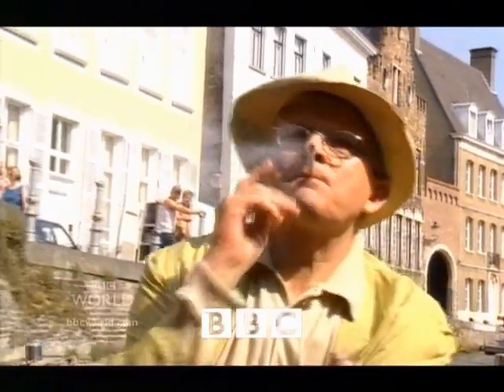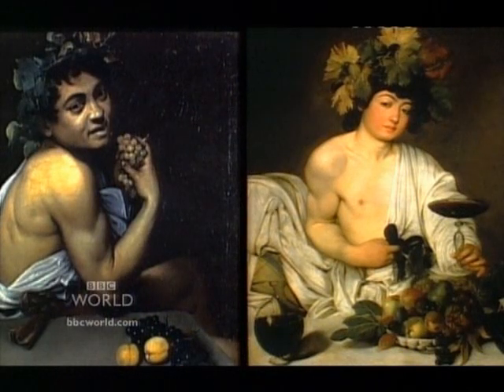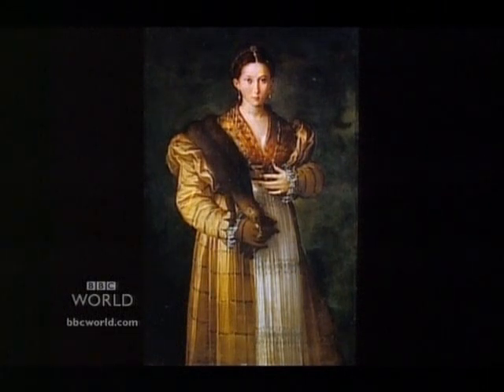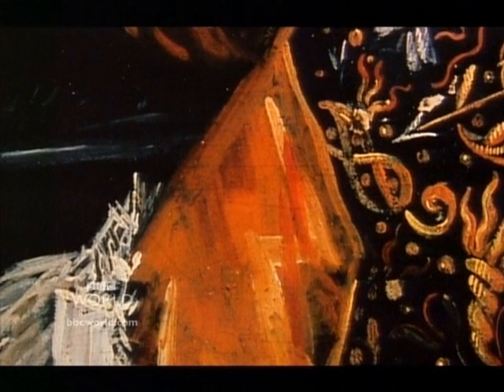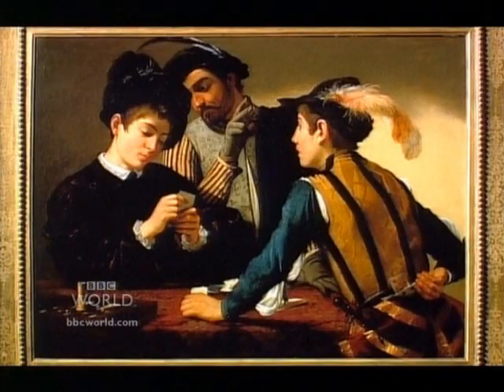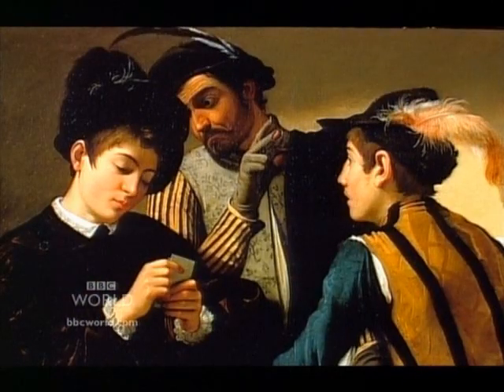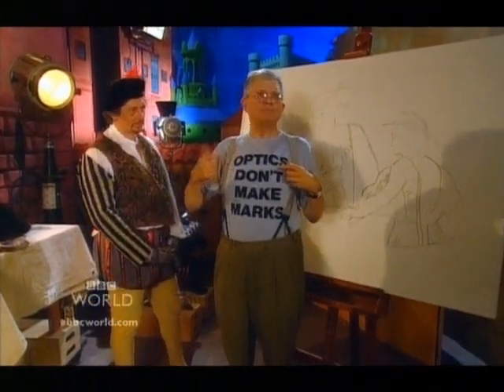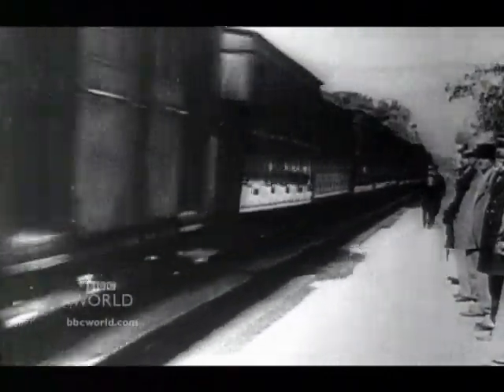BBC David Hockneys Secret Knowledge 2of2 DivX MP3 MVGForum